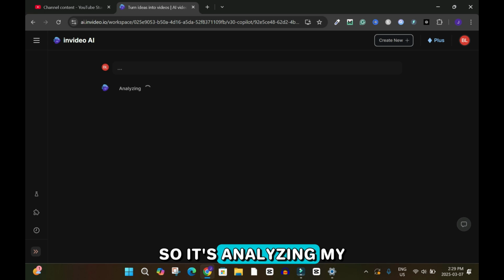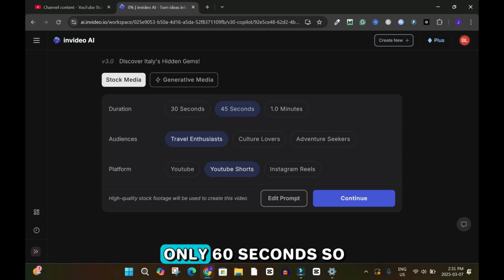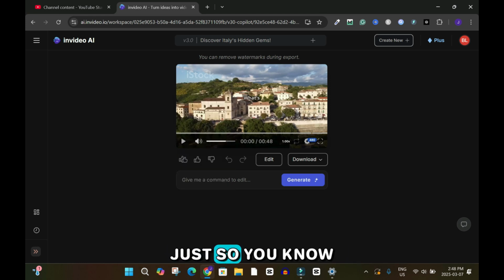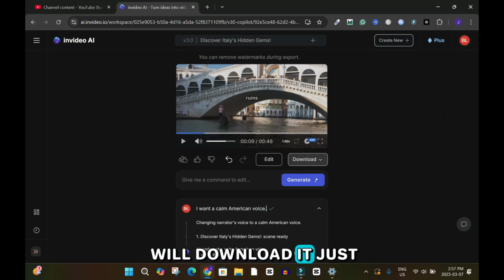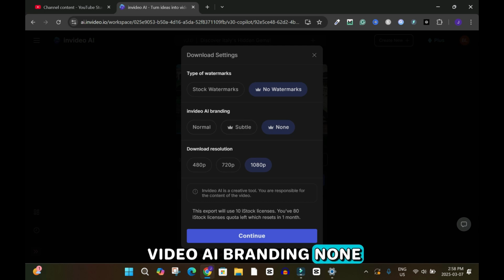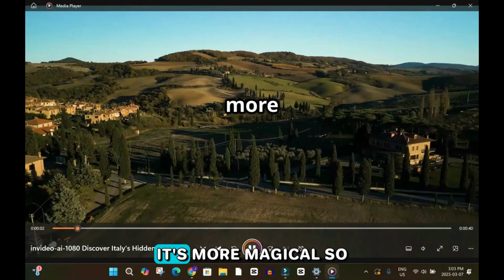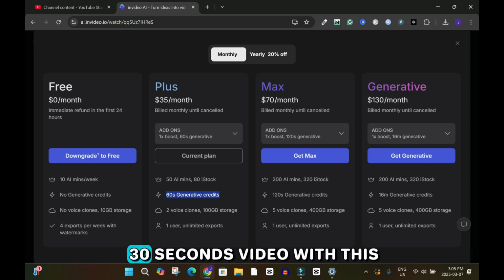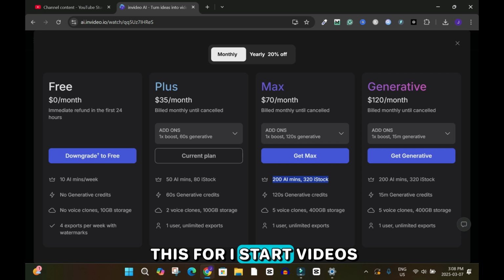InVideo AI - How to Make Faceless YouTube Video? (AI Video Generator)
InVideo AI tutorial: how to make a YouTube Automation video with iStock. How do you generate AI videos with InVideo AI for YouTube Automation?